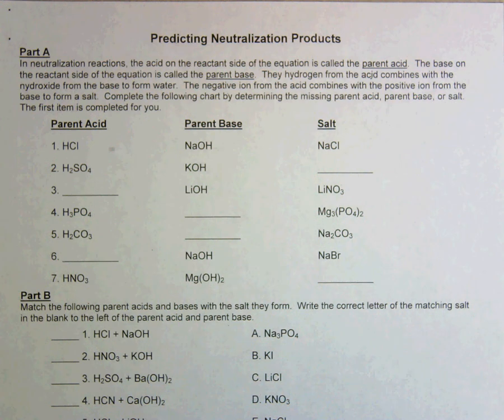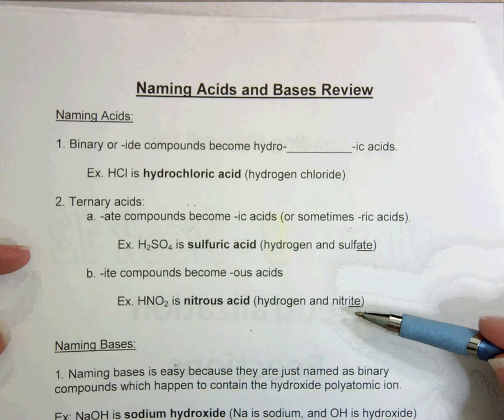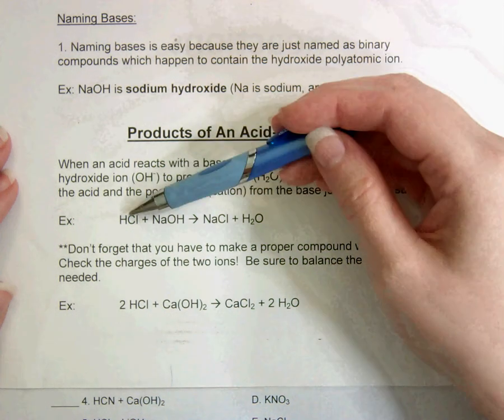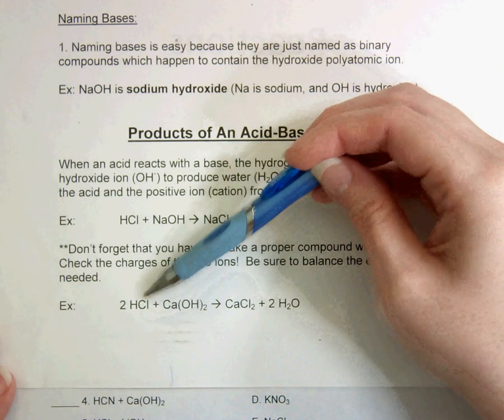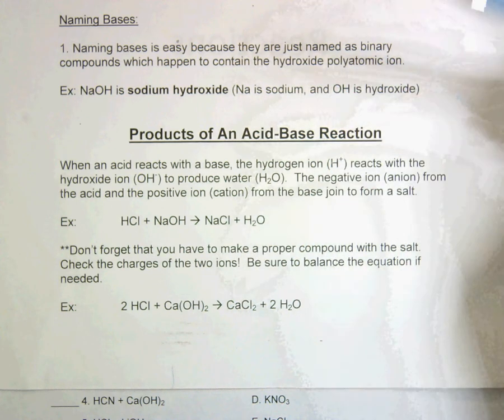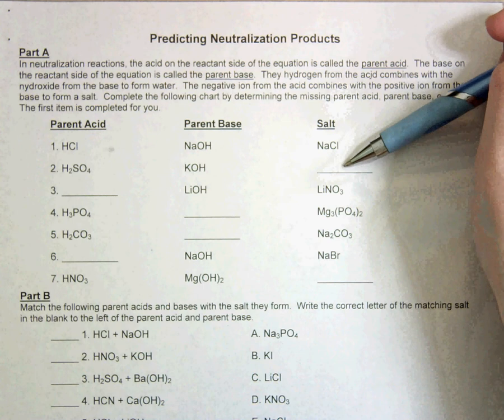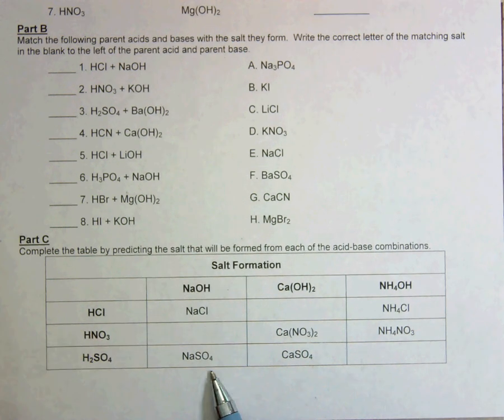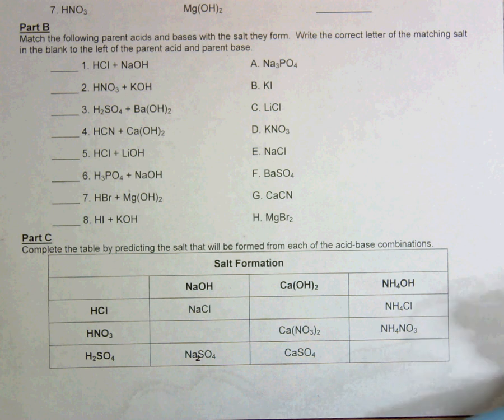Predicting Neutralization Products